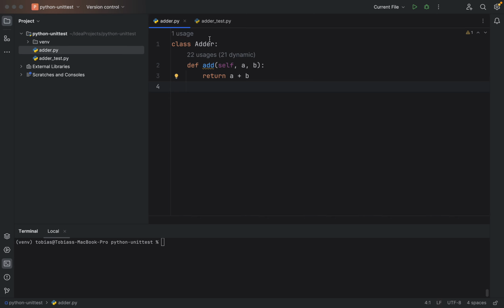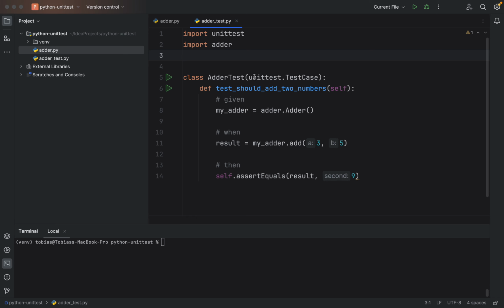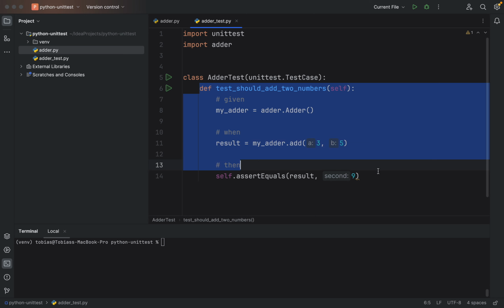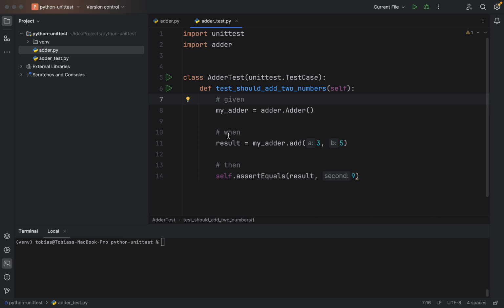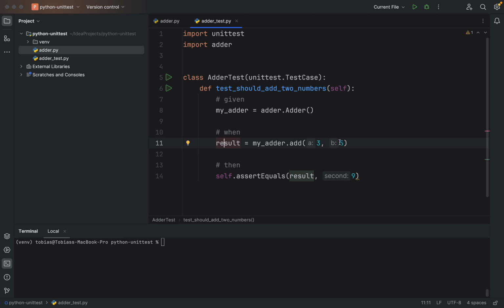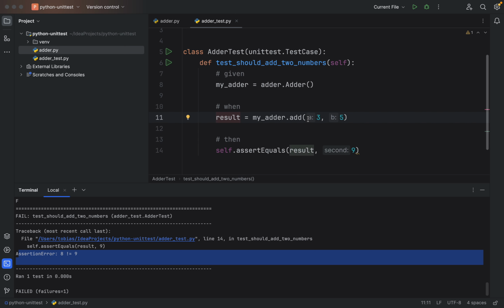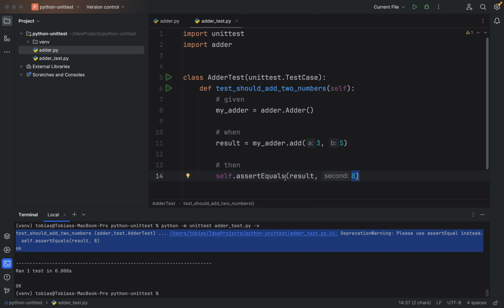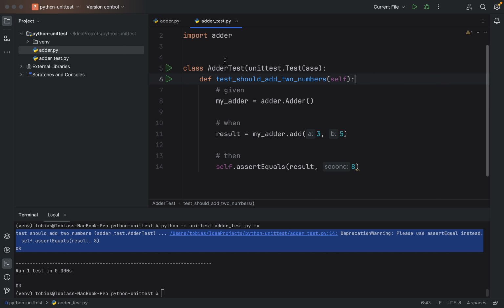E05 Test Automation with Python – Concepts and Best Practices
In this video, we dive deep into test automation with Python and the unittest module. If you're looking to improve your testing skills and write better, more reliable Python applications, this video is for you.

00:00 Intro
01:23 Using the unittest module
02:20 Testing concepts
05:27 Running tests
07:40 Conventions & Best Practices
09:04 Outro